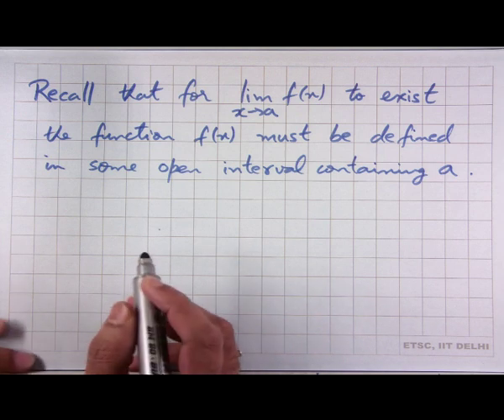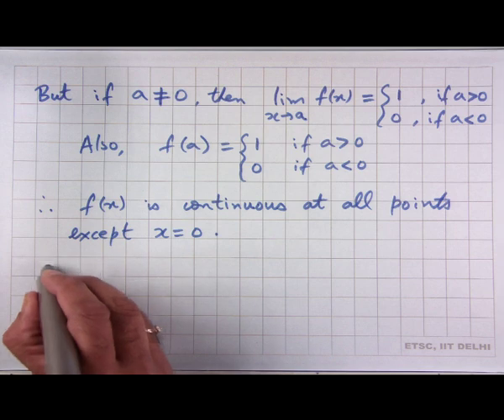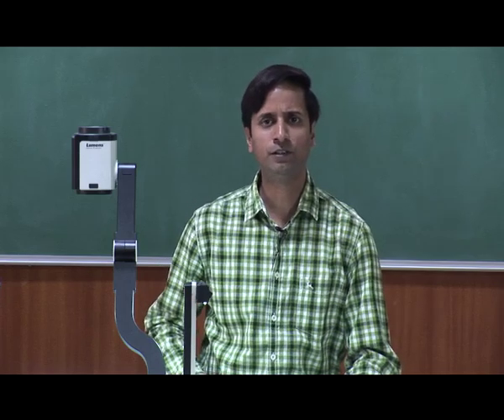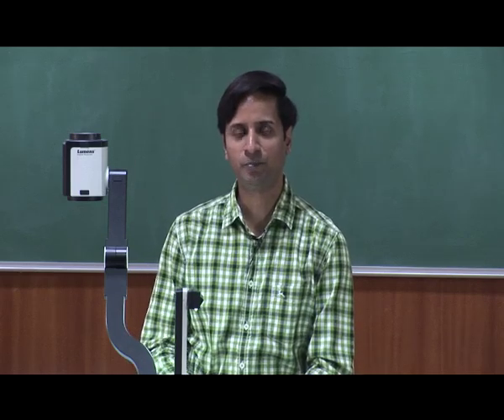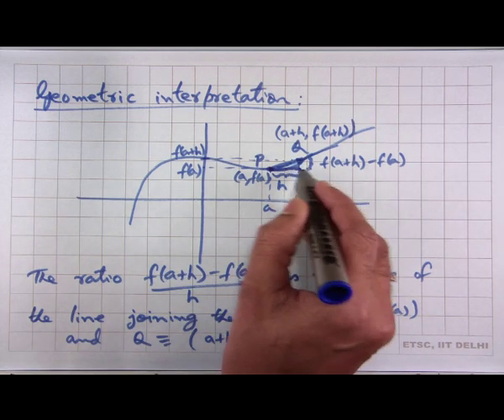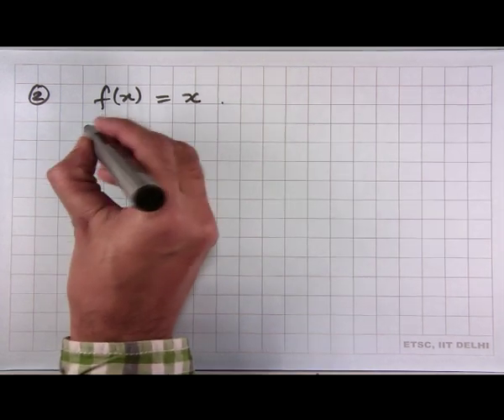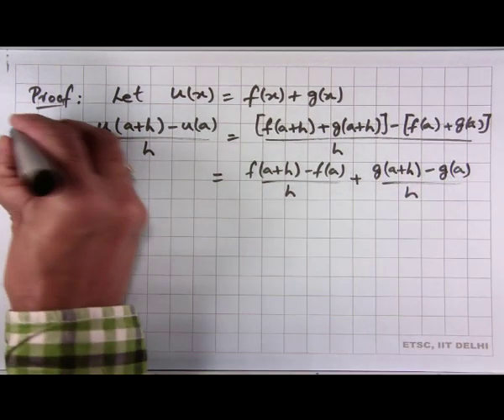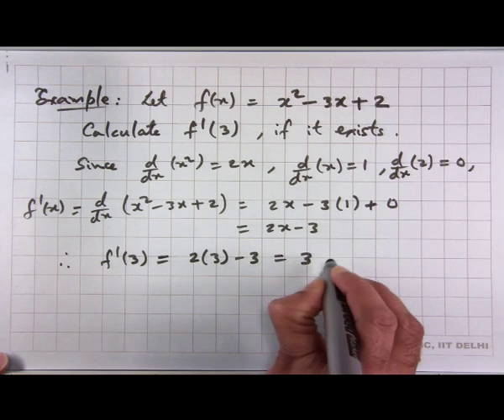Continuity and Differentiability -1 (CH_21)